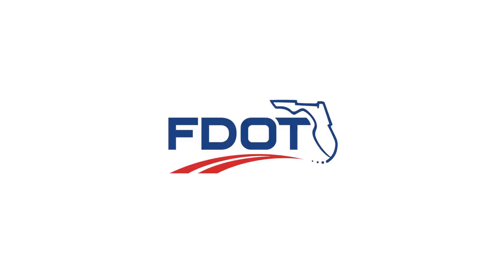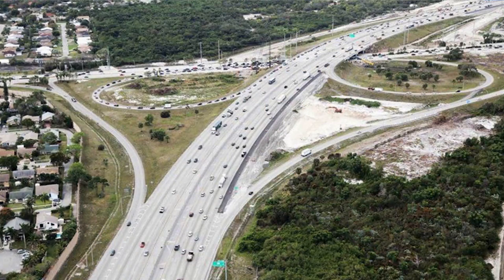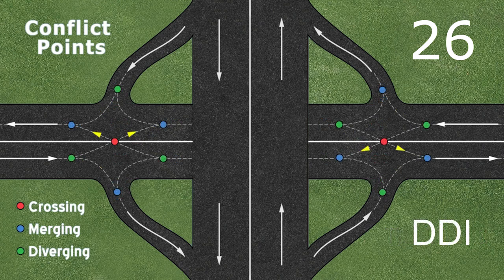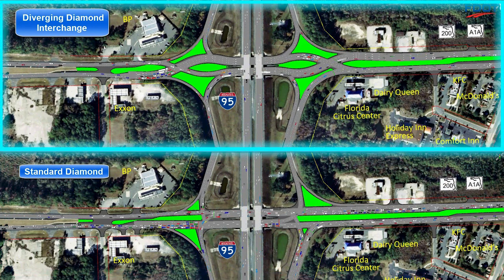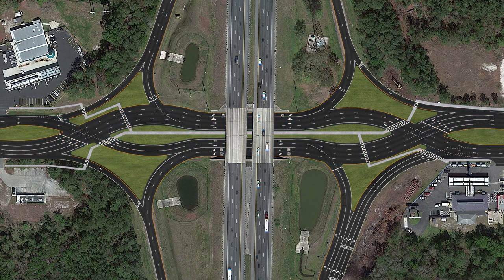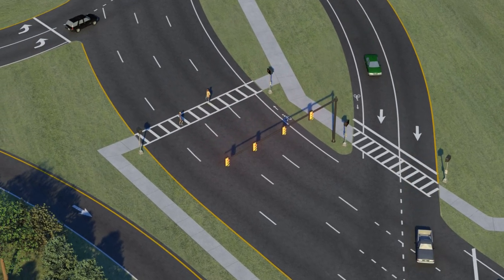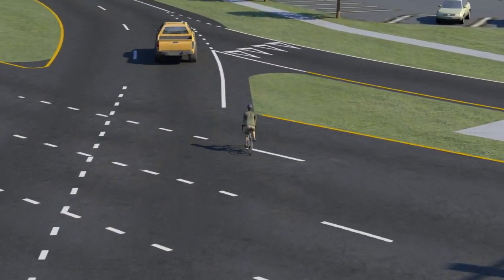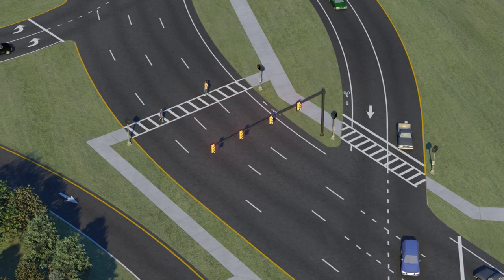Diverging Diamond Interchange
This video, provided by FDOT, shows how a diverging diamond interchange (DDI). The first DDI on the First Coast is under construction on I-95 in Nassau County. Story: